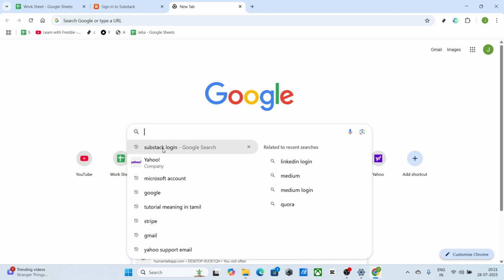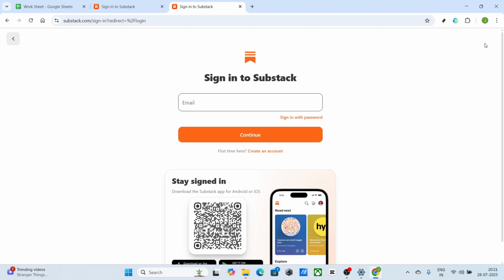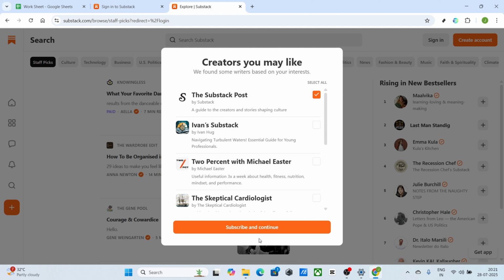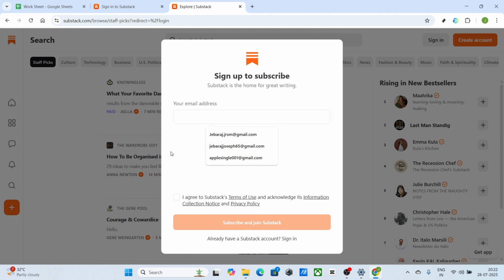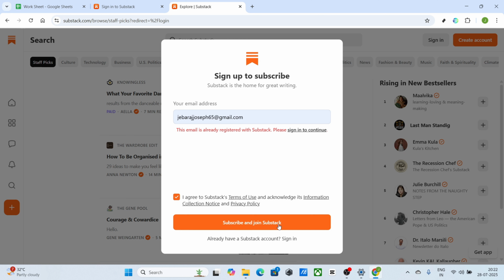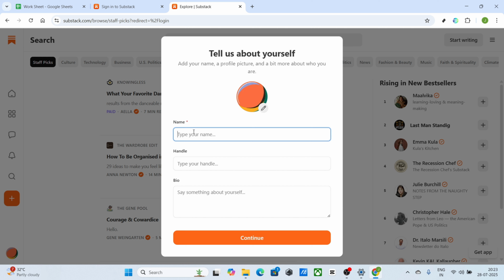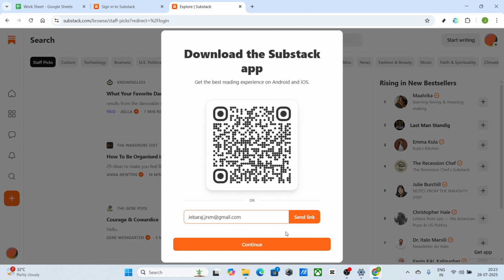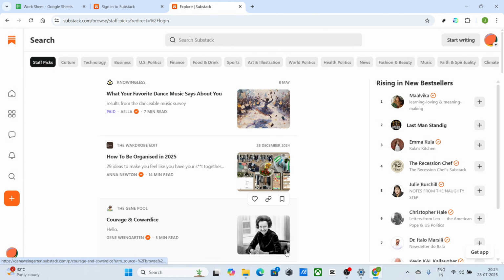How to Start Substack Beginners Guide 2025 (Step By Step)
Learn How to Start Substack Beginners Guide 2025 (Step By Step)

In This Video, We'll Show You 👇
Substack Beginners Guide
Substack Tutorial
Substack For Beginners
Substack Guide
Substack
Start A Substack
Substack Tips
Substack Writing
Substack Newsletter
Substack Platform
Substack Creator
Substack Setup
Substack Monetization
Substack How To
Substack Explained
Substack For Writers
Substack Strategy
Substack Content
Substack Growth
Substack Email
Substack Free
Substack Paid
Substack Pricing
Substack Review
How To Use Substack
Substack Update